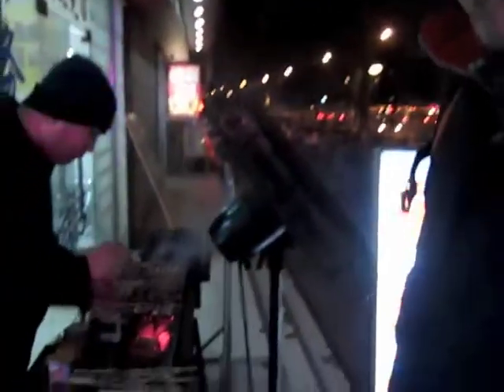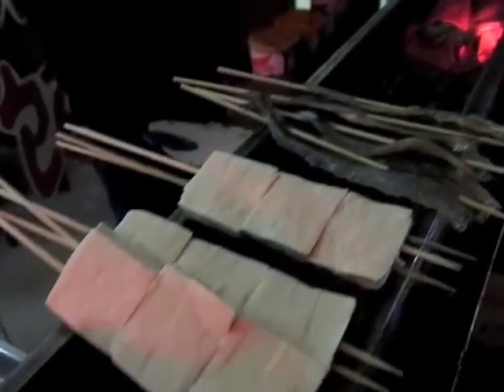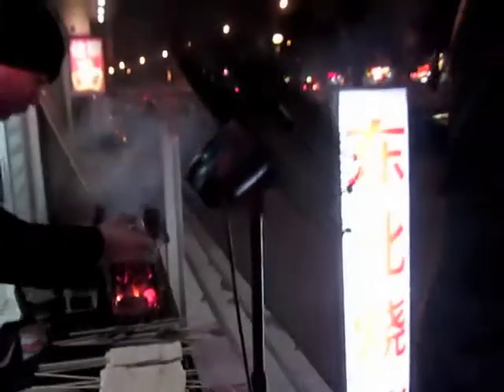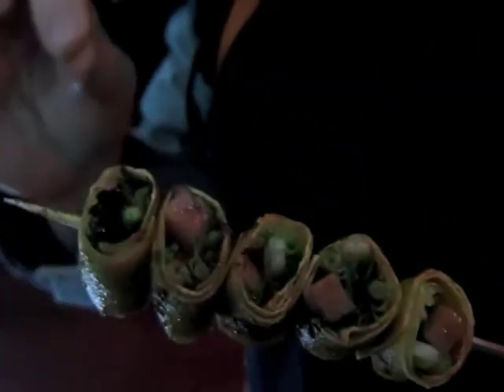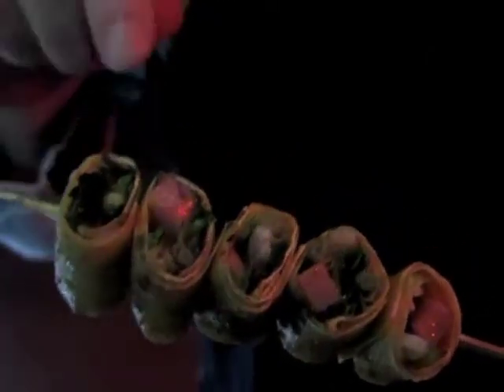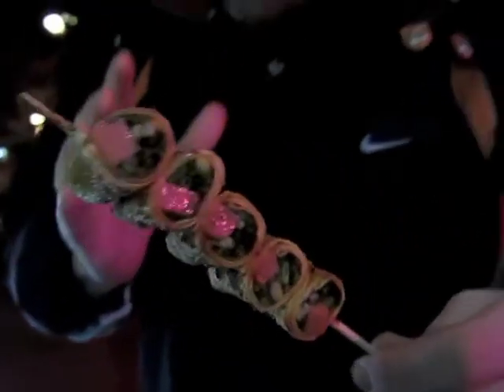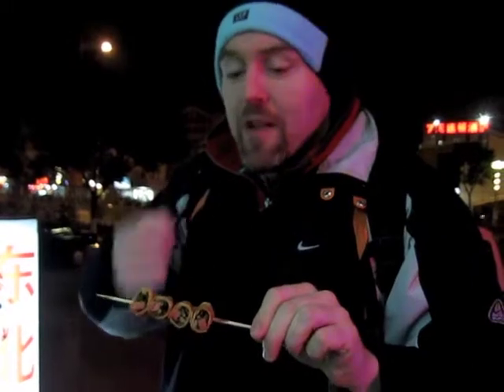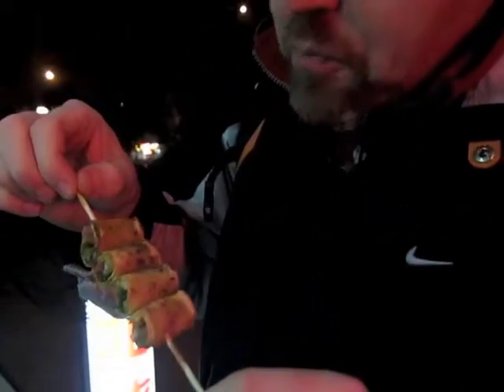EATIZEN.net Street Food Series #1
Discover Street Food Culture: Chinese Street BBQ (Suzhou)